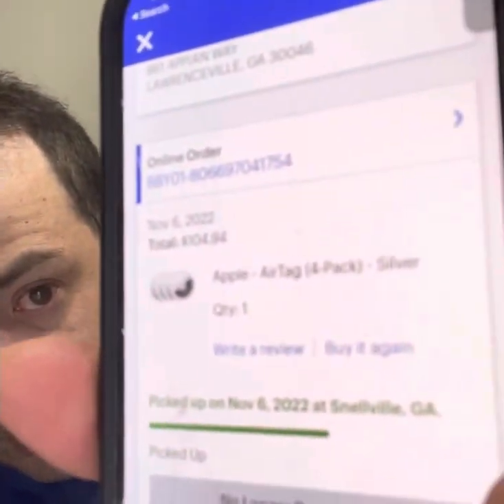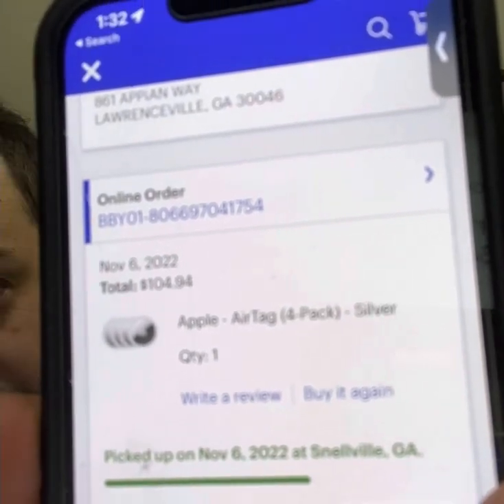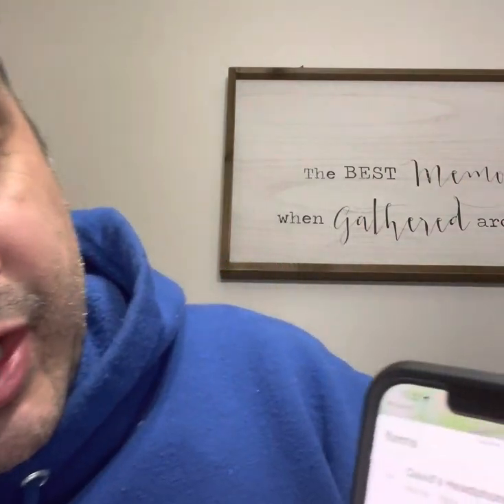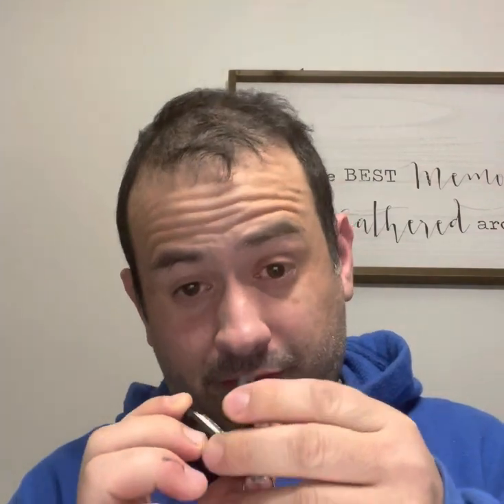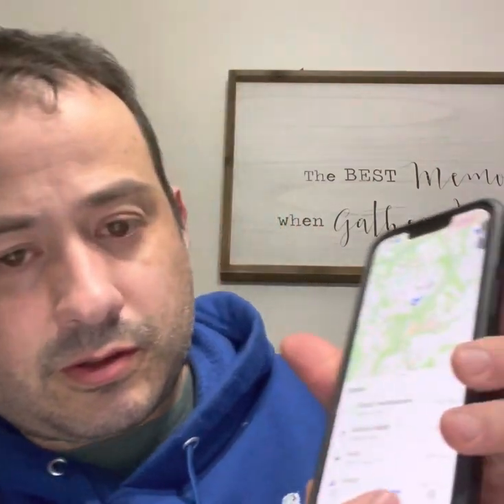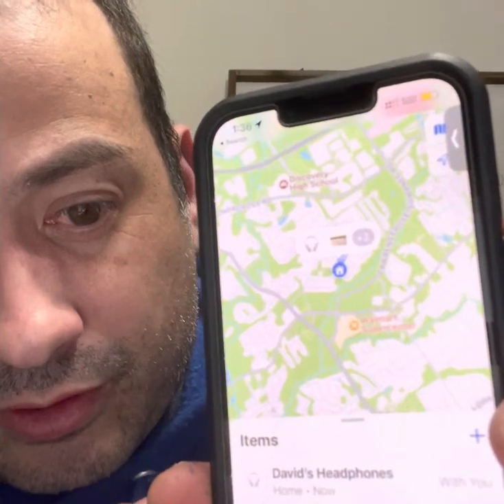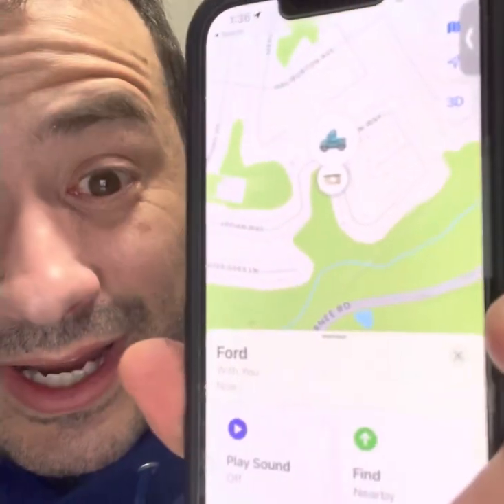Airtags running out of battery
Did you just have some new airtags? Are they running out of battery? Take a look of this video